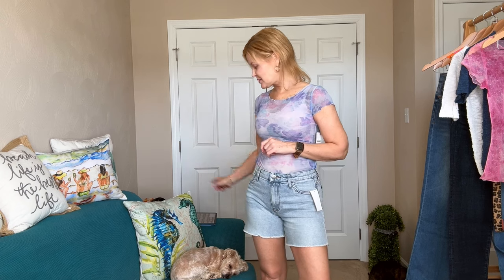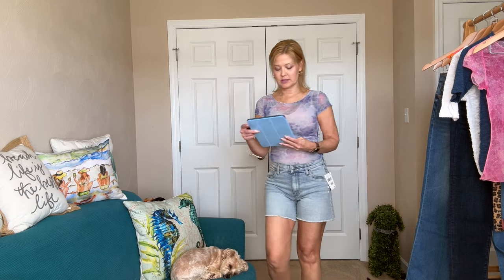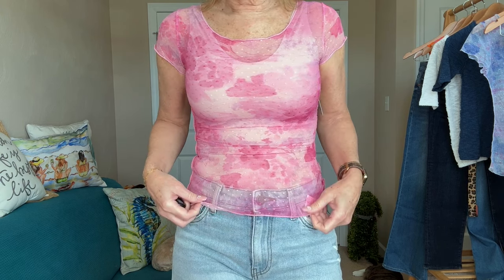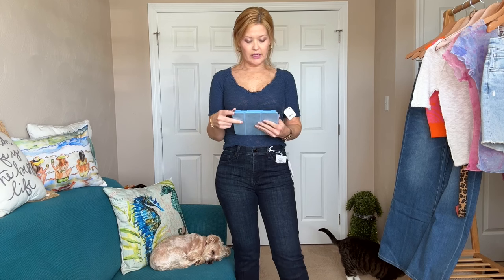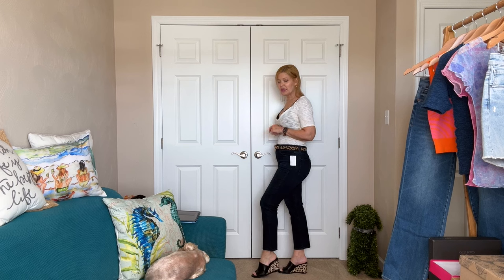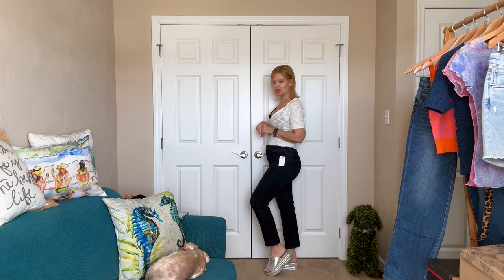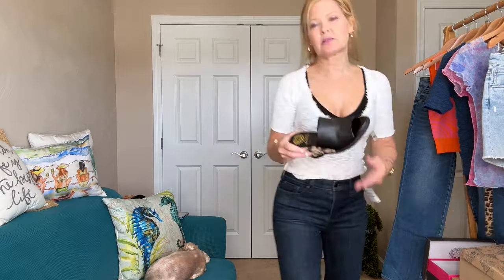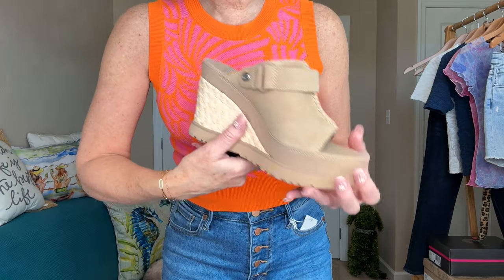Shopping Haul | April Showers Bring New Styles!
April shopping haul!!

Vince Camuto Fayla Wedge Sandal
Ugg Abbot Wedge Slingback Sandal
Pistola Monroe High Waist Raw Hem Crop Cigarette Jeans
Free People Print On the Dot Floral Mesh Top
Free People Francis Textured T-Shirt
Free People Harbor Platform Sandal
Kut From The Kloth Jane Fray Hem High Waist Denim Shorts
Suncoo Sweater Tank:  Can't find yet
SANSTHS Women Faux Leather Chic Belts for Jeans Pants Fashion Ladies Belt Solid Color with Gold Curved Pin Buckle

Wantable - consider using my link, get money toward your first box!